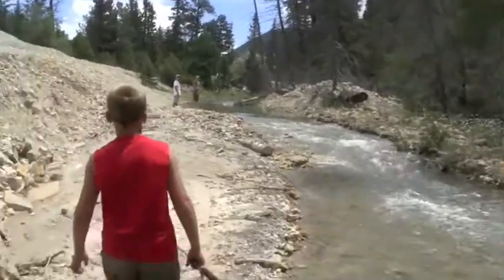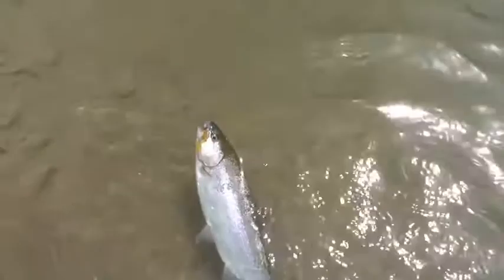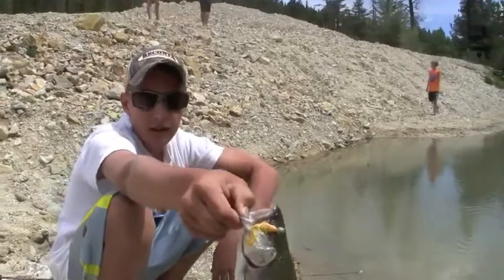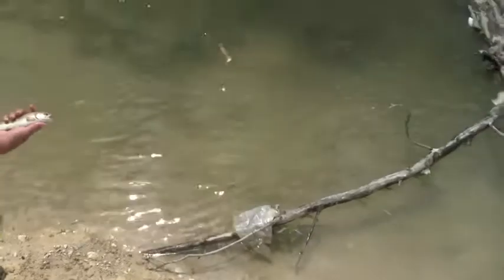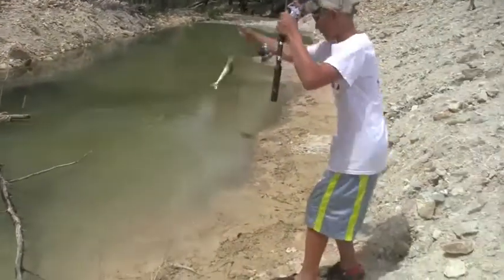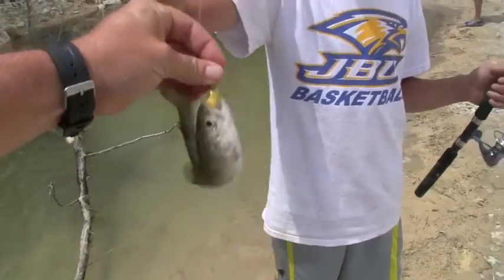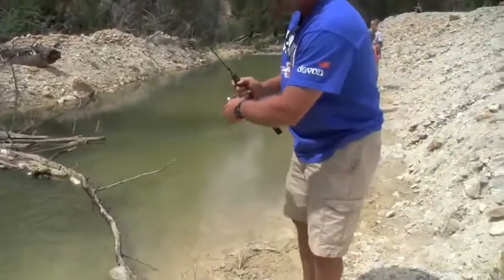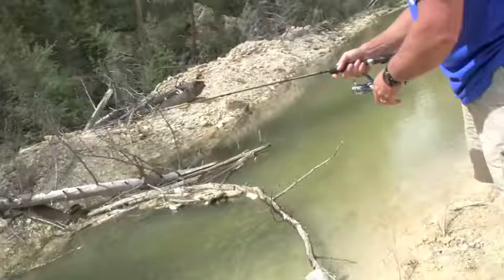How to catch Trout in PUBLIC Trout streams.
Fle Fly fishing lures make fishing more fun. Just tune in and let the folks at Fle Fly share their fishing tips, fishing techniques and fishing secrets with you on these videos. Their fishing video tips will help you catch more fish! Check out the Go Go Minnow.